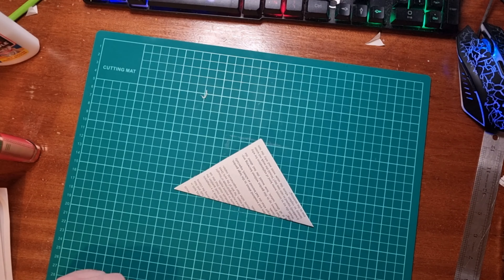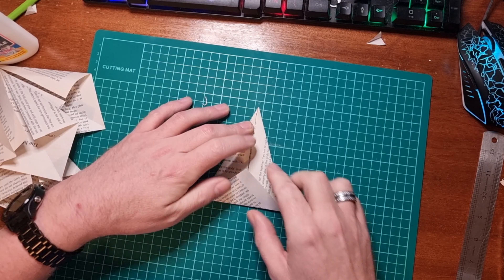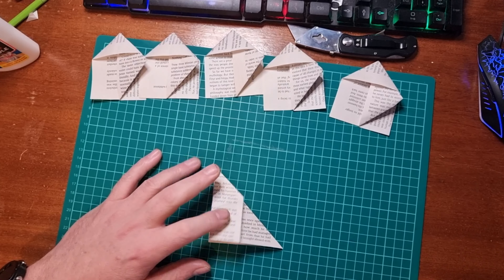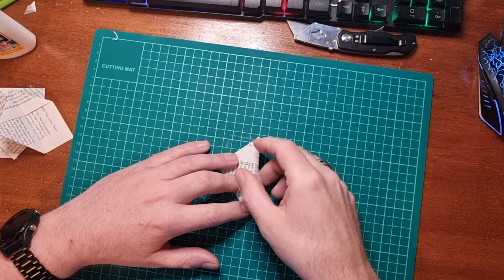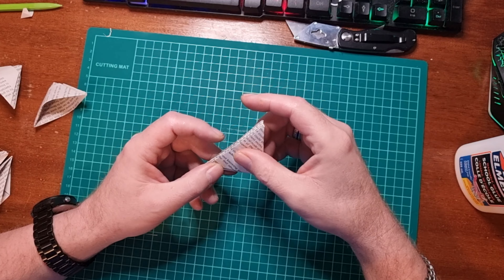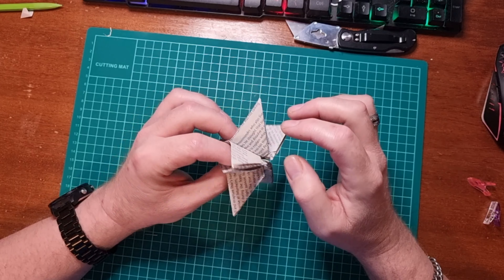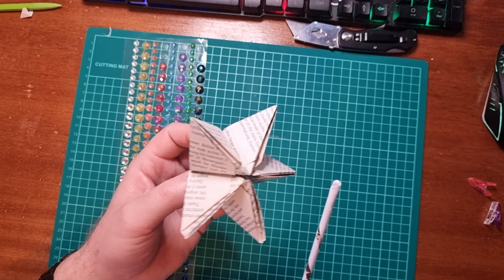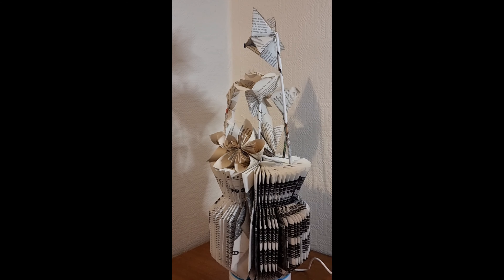MAKE THIS BOOK PAGE FLOWER, REALLY EASY AND LOOKS GREAT